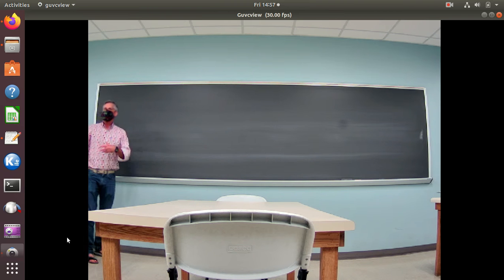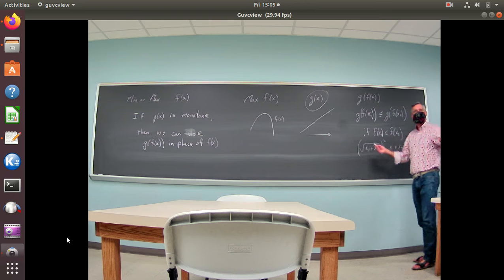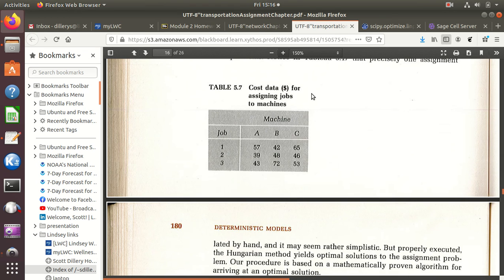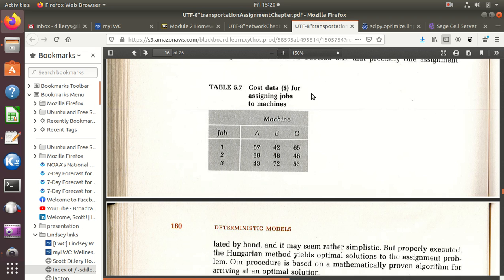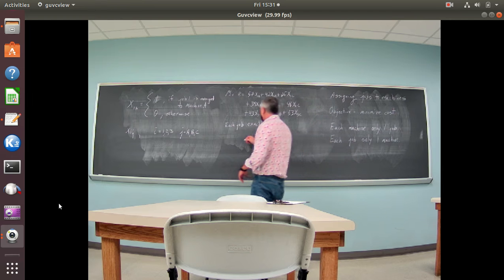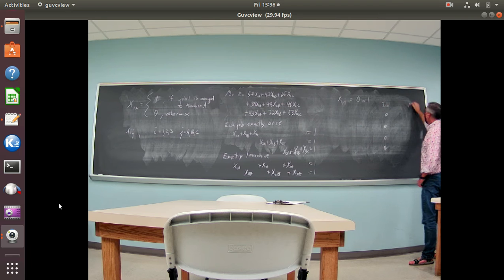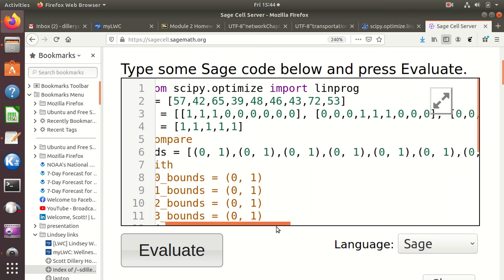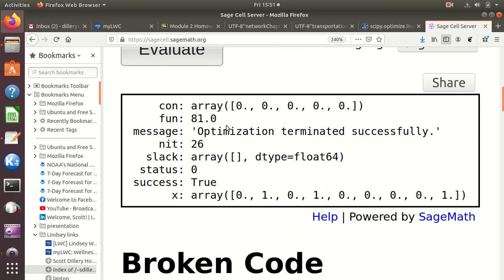math4403 2020 09 11